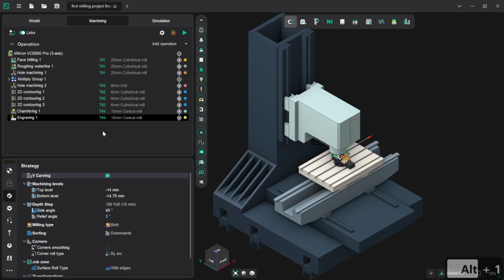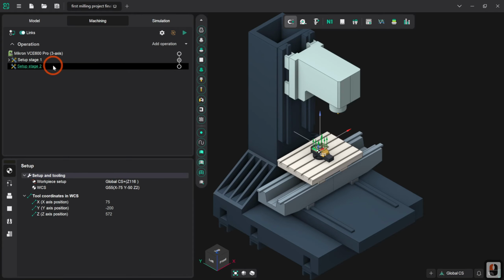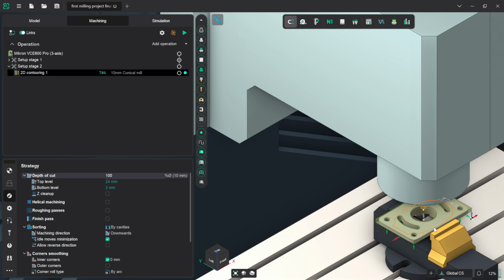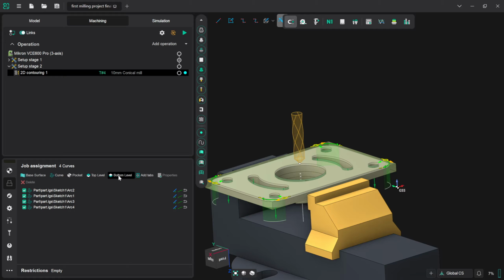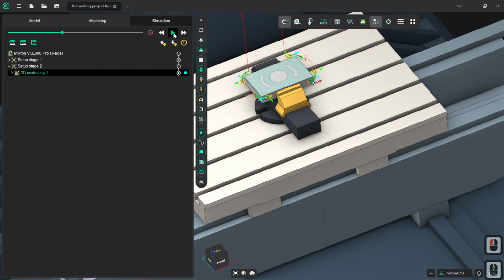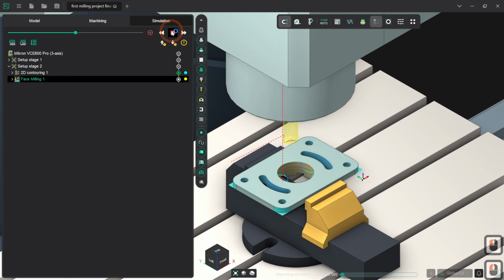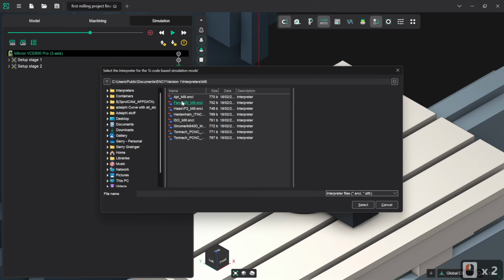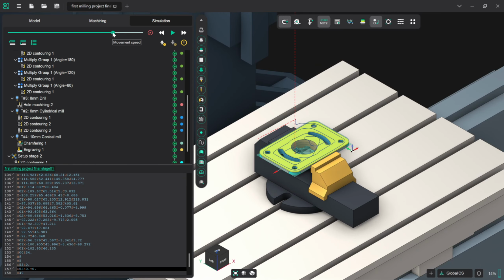ENCY Academy | 3-Axis Milling | 8. Part Turnover And Facing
In this final lesson, you will complete the project: flip the part, machine the bottom side, add the last contours, and prepare the G-code for running on the machine.

You will learn how to:
- work with Setup Stages — how to create a second setup, flip the part, and retain all coordinate data;
- precisely position the part after flipping using manual transformations along the Z-axis and a 180° rotation around the Y-axis;
- create arcs in Model Space to selectively machine only corners without affecting the entire contour;
- configure a 2D contour operation with compensation, arc entry/exit, and correct machining side;
- perform Face Milling on the backside of the workpiece to the final thickness;
- run post-processing by selecting the post-processor (in this case, FANUC 30i mill) and saving the G-code;
- check the generated G-code using the built-in G-code simulator, comparing the visual toolpath with the actual control commands.
This lesson consolidates all previously learned material into a practical finale and shows how to bring a project to production with complete trajectory and code verification.